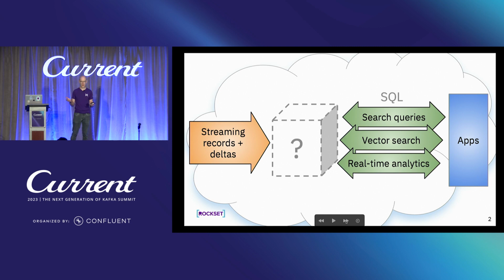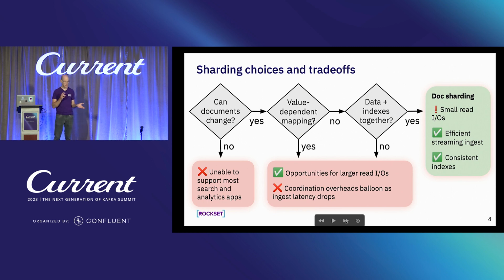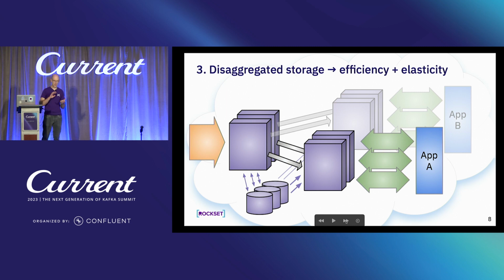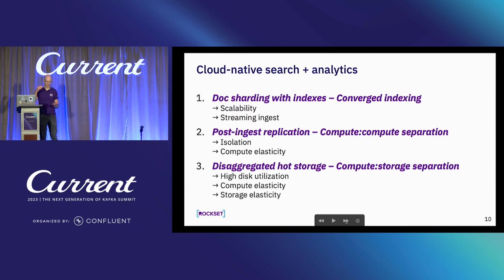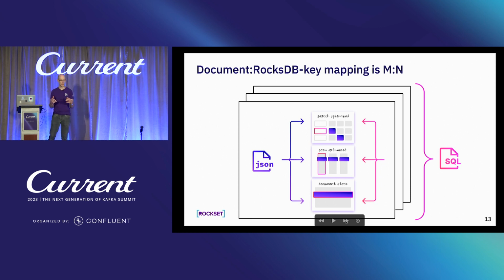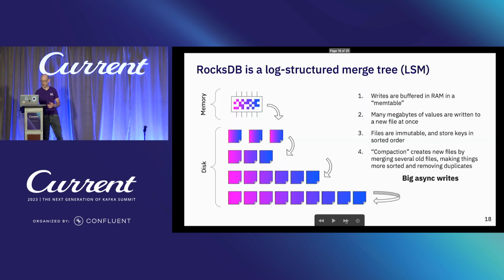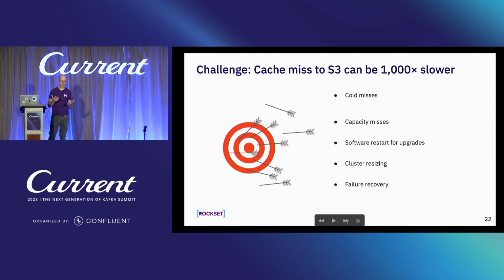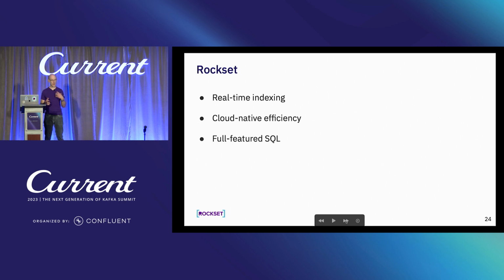Isolating Streaming Ingest and Queries Using RocksDB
In a real-time analytics architecture, streaming data ingestion, from a source like Kafka, and query serving run on the same compute unit, so that queries can reflect newly ingested data. These two distinct competing functions invariably contend for the available compute resources, which makes it difficult to handle situations where there are unexpected bursts of either streaming ingestion or queries that can slow down the system. We will examine common approaches to the problem of compute contention, such as scaling, replication, and querying from shared storage, and discuss their tradeoffs and how they remain incomplete solutions.

In this talk, we will present a real-time analytics architecture we implemented in the Rockset database, based on RocksDB, that effectively isolates streaming data ingestion from query serving. RocksDB is a popular log-structured merge-tree storage engine that writes to an in-memory memtable and periodically flushes to disk.

Core to our architecture is the separation of compute and storage. This allows multiple RocksDB instances to query from the same shared storage. We use cloud object storage to ensure durability and use SSD as a shared hot storage tier for low-latency reads. On the compute side, we designed our query processing engine to be completely separate from all the modules that perform data ingestion.

For fresh data to be available to multiple compute units, it is essential that the in-memory state of the ingester's RocksDB memtable be replicated to other RocksDB instances. We built a RocksDB memtable replicator that propagates changes to remote instances in single-digit milliseconds. This architecture enables compute isolation so that real-time streaming ingestion does not interfere with queries, while still allowing the most recent data to be queried.